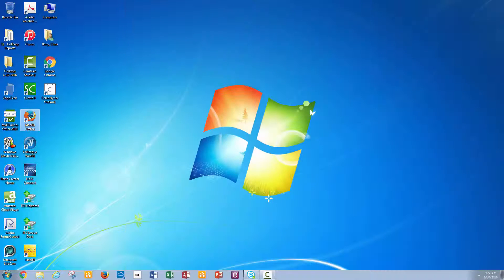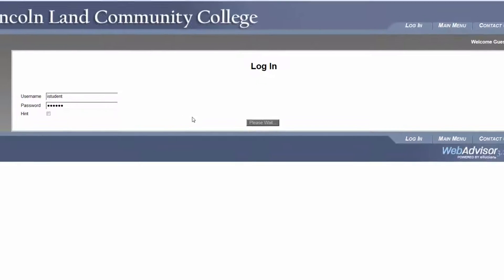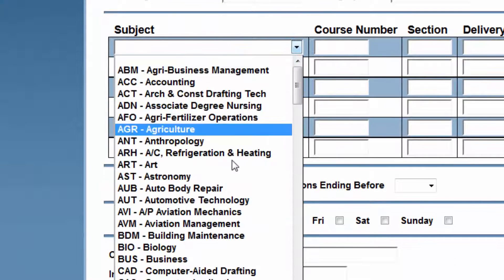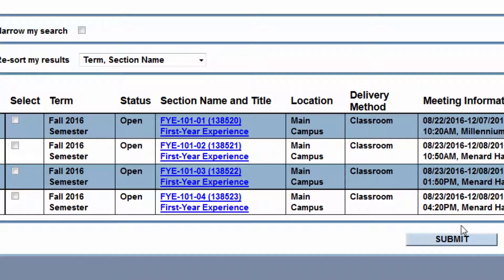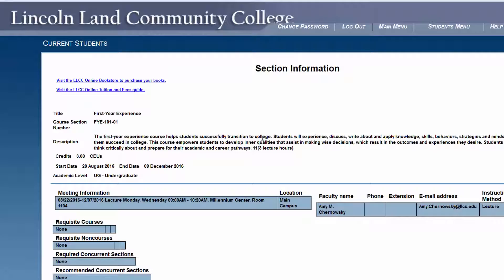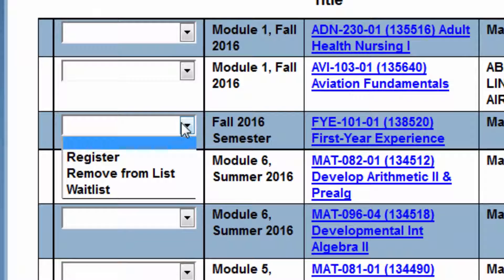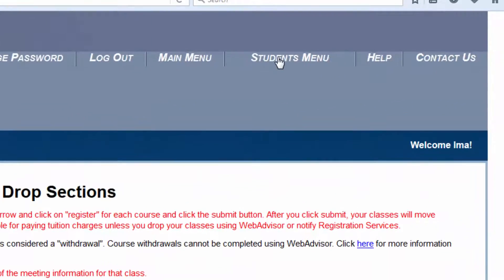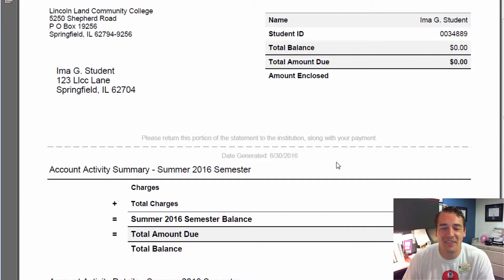Register Online at LLCC using WebAdvisor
This video shows you how to register for your classes online using a program called WebAdvisor.  You will need to first complete the steps to enroll to register online.